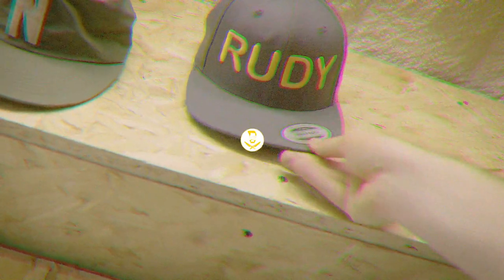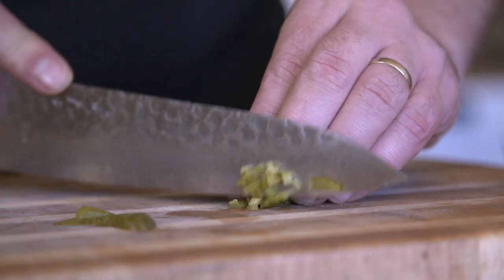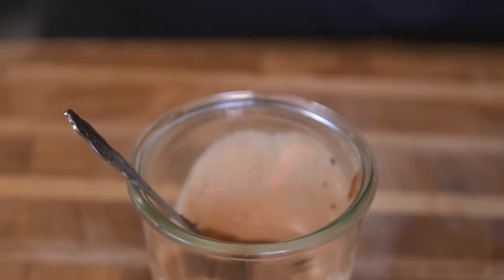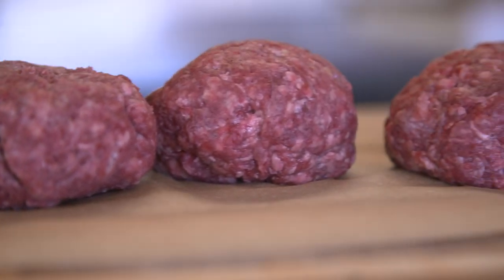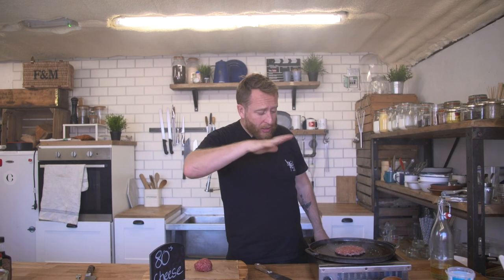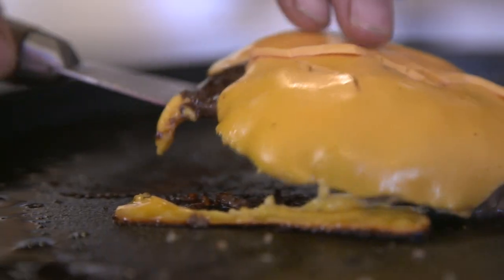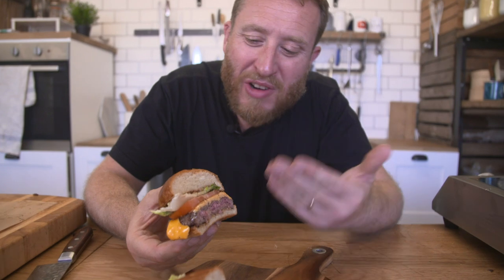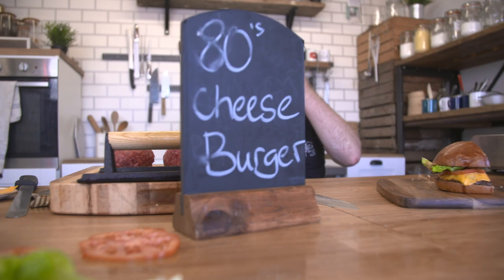HOW TO MAKE A CLASSIC 80's CHEESE BURGER | John Quilter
Heres my classic 80's cheese burger. A cheese burger is a thing of beauty. A classic cheese burger is something everyone needs to eat once. This is my take on the Rudy cheese burger.

JQ

LONDON
W12 8EZ

JQ